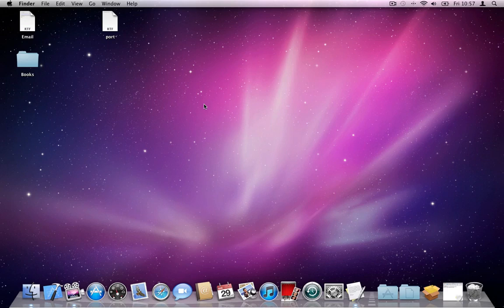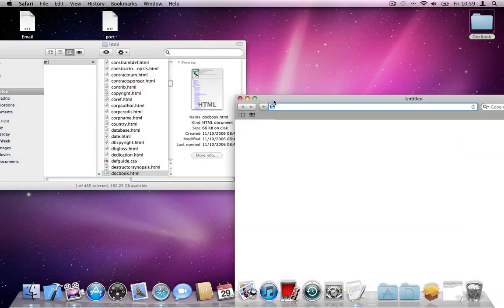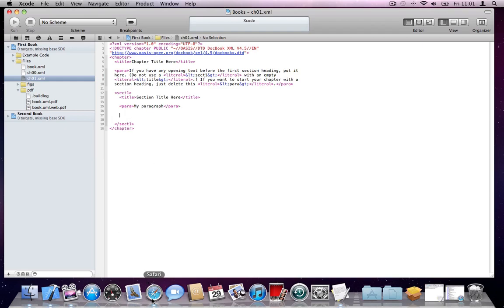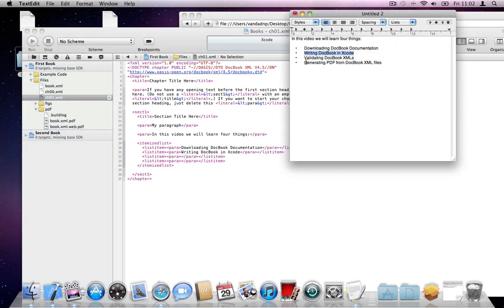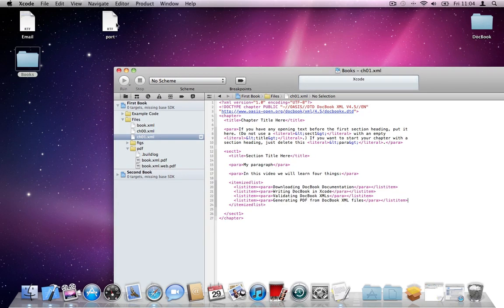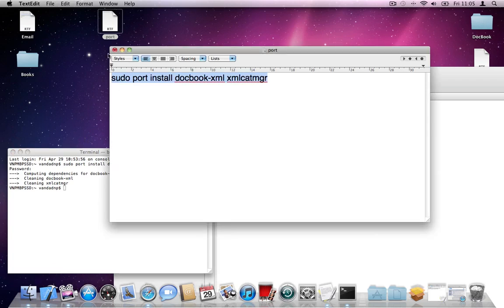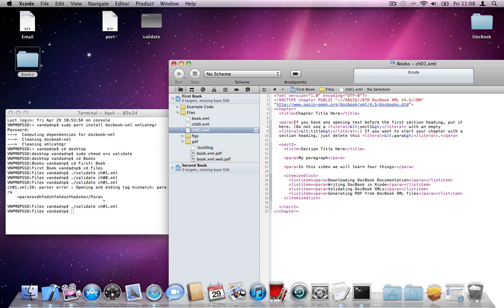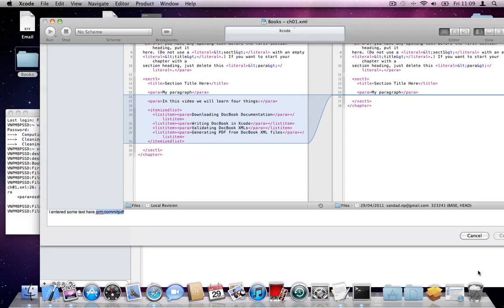DocBook Video Tutorial 2 - DocBook to PDF with Xcode and XMLLINT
In this tutorial you will learn:

 ▪ Downloading DocBook Documentation
 ▪ Writing DocBook in Xcode
 ▪ Validating DocBook XMLs
 ▪ Generating PDF from DocBook XMLs

To install XMLLINT categories, use this Terminal command: sudo port install docbook-xml xmlcatmgr

To validate a DocBook XML, place these commands (as demonstrated in the video) into an executable file and run by passing the name of the file to validate as an argument:

fileToValidate="$1"
export SGML_CATALOG_FILES=/opt/local/etc/xml/catalog
xmllint --valid --noout --catalogs $fileToValidate

Questions? let me know and watch for the next videos about DocBook